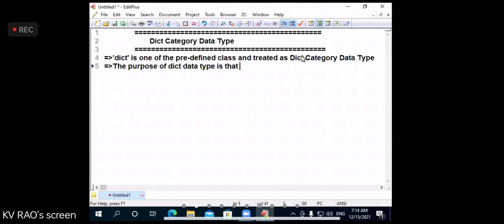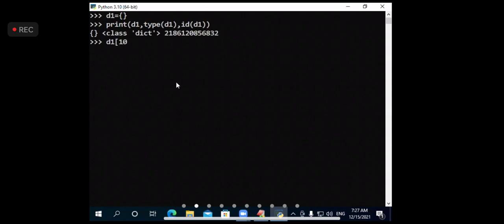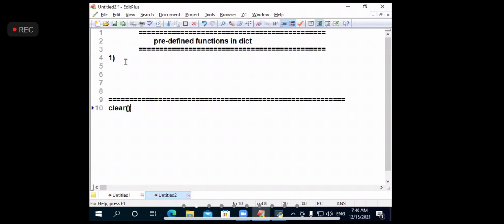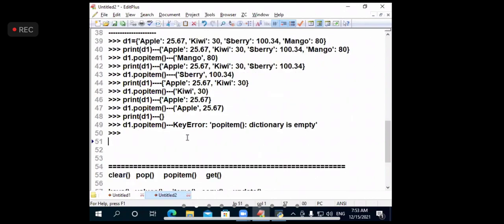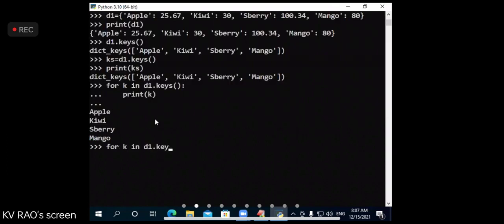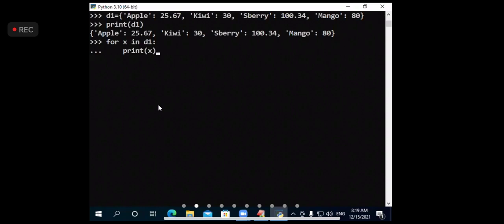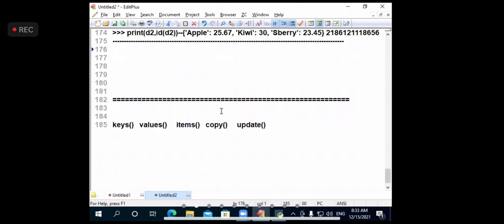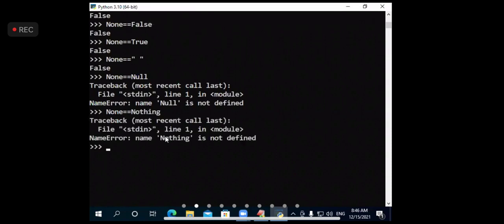Day 13 PYTHON @ 4 00 PM IST by Mr KV Rao DICT DATA TYPES PYTHON